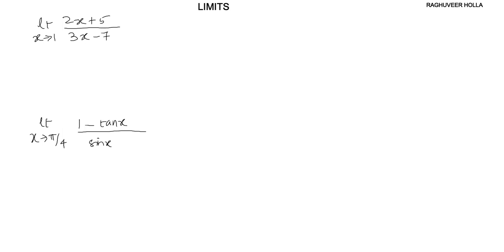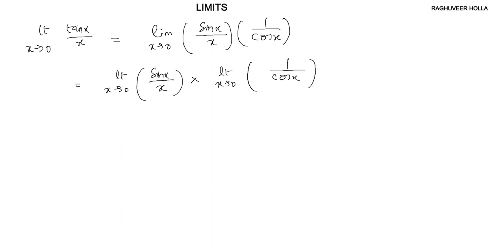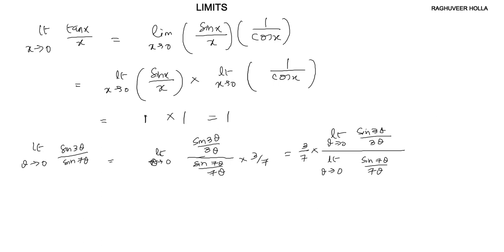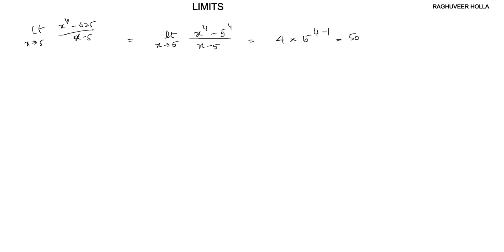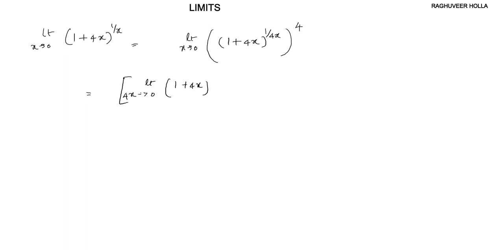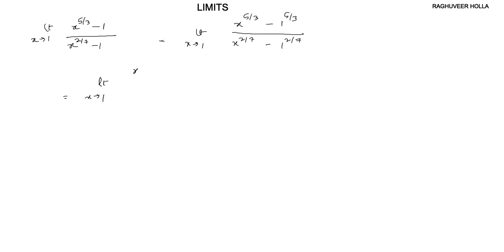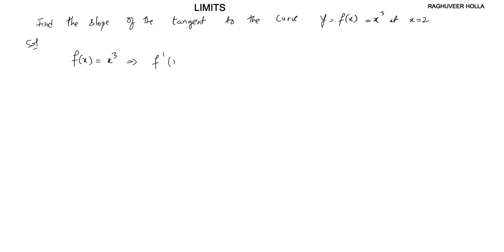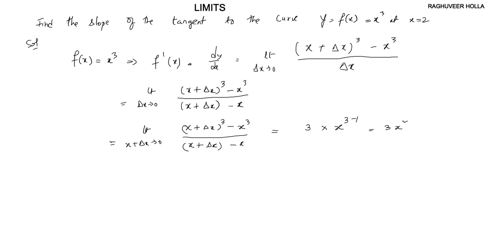||LIMITS|| || LECTURE SERIES|| ||1||